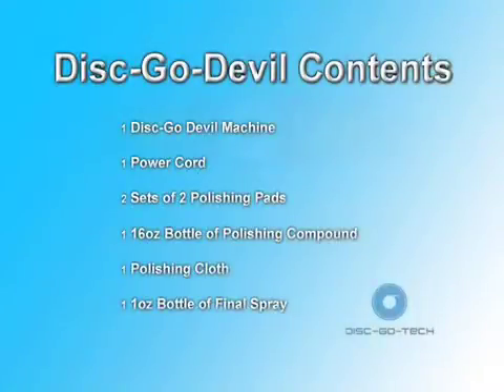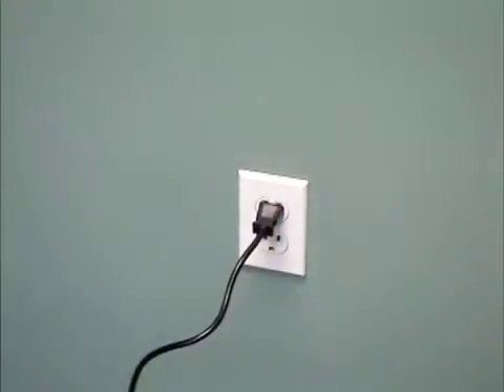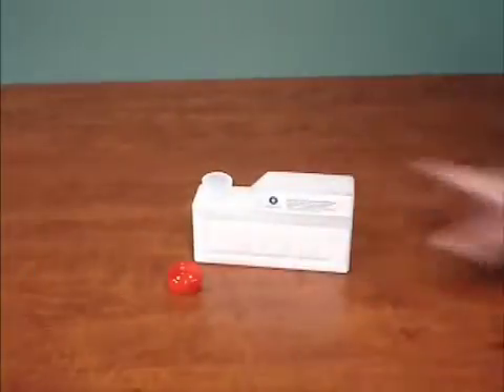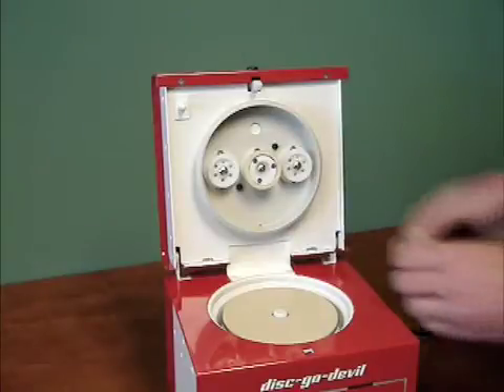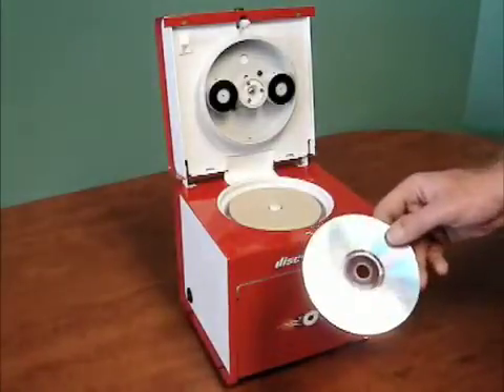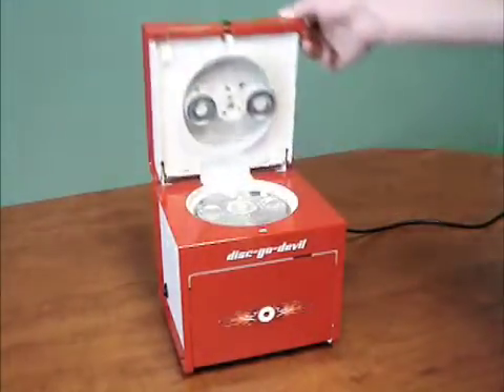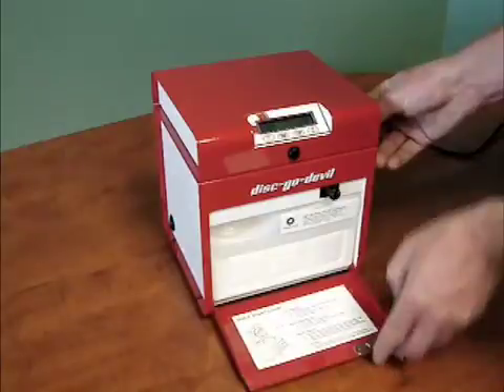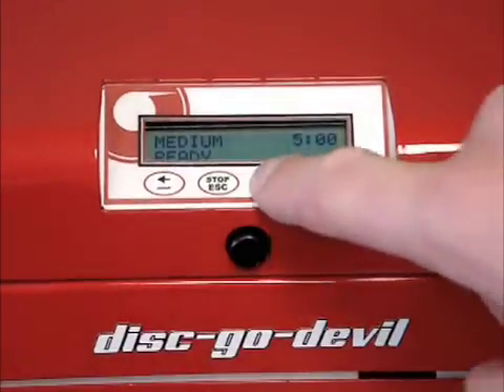Disc-Go-Devil Operating Instructions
Digital display with programmable timing cycles
Space saving design -- 9"w x 8"d x 10" h
History function indicates machine repair total
No clamping knob necessary - simply open the lid and to insert or remove the disc.
The accelerated performance technology of the Disc-Go-Devil features advanced disc & CD repair in one stage, which allows users to complete a repair cycle without changing the polishing pads.

The digital display allows users to program their timing cycles based on their specific disc repair needs, and the history function allows users to see the total number of discs repaired, at each specific level, over time. The powerful pump and motor are concealed in the self-contained Disc-Go-Devil for easy storage and use. With consumables that are both long lasting and easy-to-use, the repair process is quick and easy.